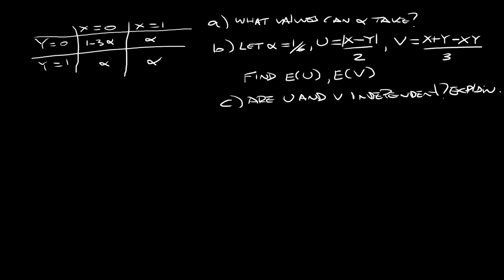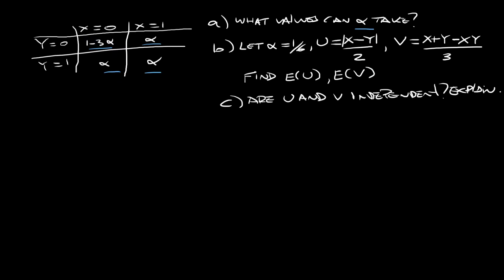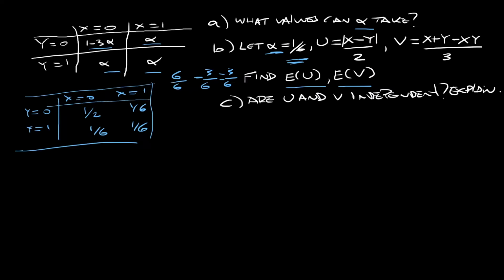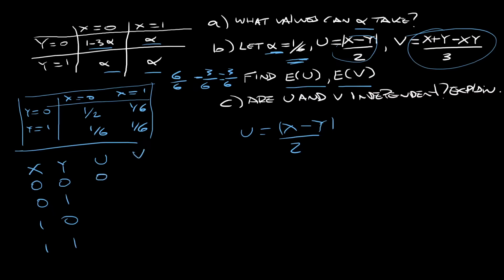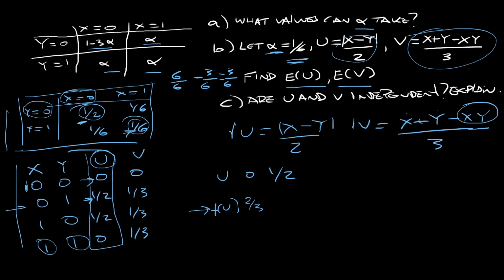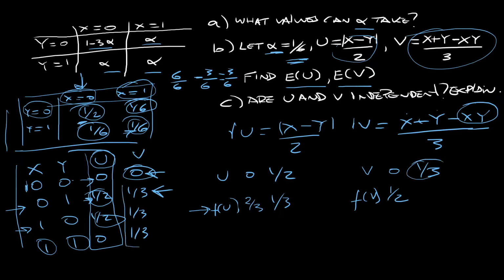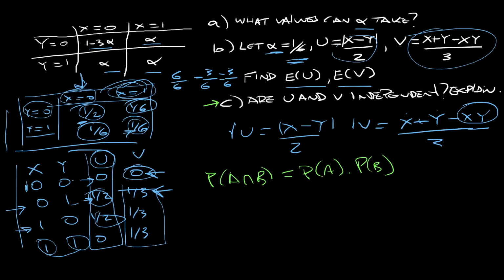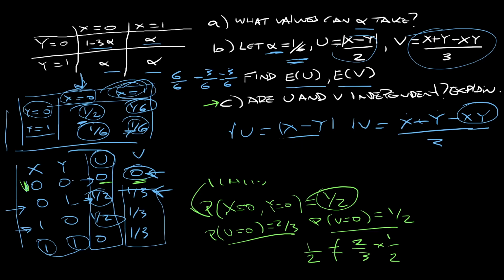How to solve multivariate problems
In this video, I explain how to solve multivariate problems